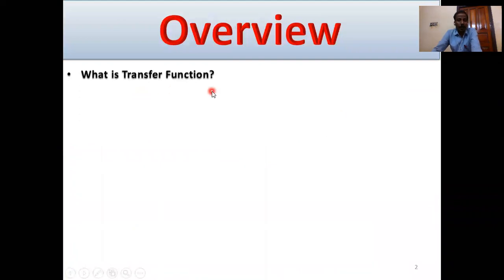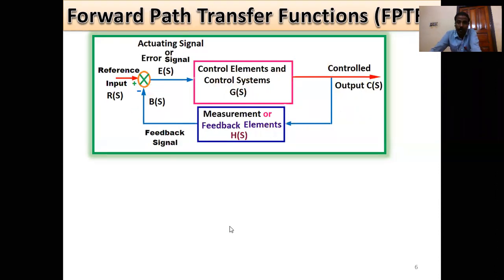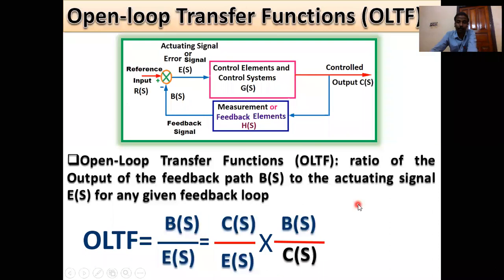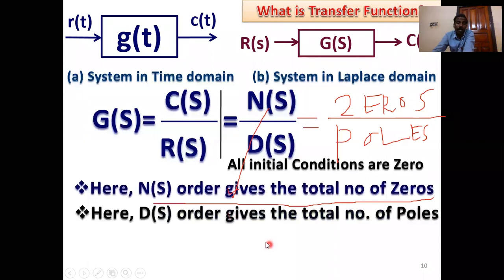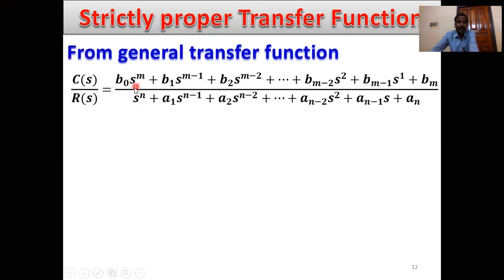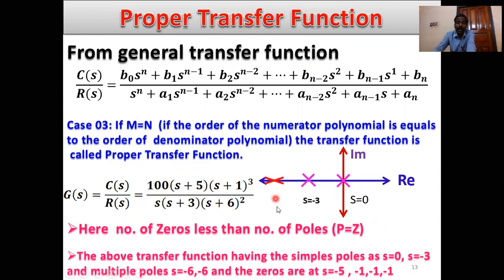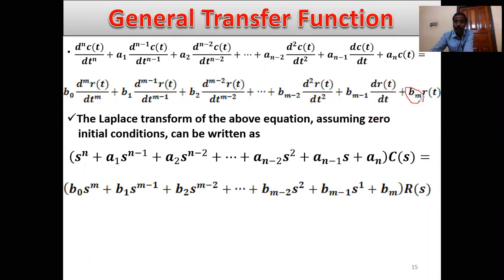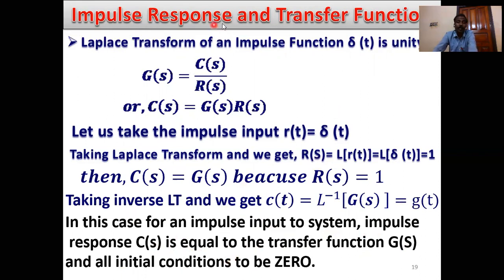Lecture 12: Types of Transfer Function with Poles & Zeros Concepts |Basic Idea of Transfer Function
Lecture 12: Types of Transfer Function with Poles and Zeros Concepts | Transfer Function | Basic Idea of Transfer Function | Poles and Zeros of a Transfer Functions | Control Systems
Lecture Series on Linear  Control  Systems  (For , B. E, B. Tech, M.E, M. Tech, GATE, PSU,
Ph. D students and Competitive Exams for engineering Students)

Keyword:  What is Transfer Function?, General Transfer Functions
 Different Types of Transfer Functions (Path and Loop) are
• Forward Path Transfer Functions (FPTF)
• Feedback Path Transfer Functions (FPTF)
• Open-loop Transfer Functions (OLTF)
•  Closed-loop Transfer Functions (CLTF) or Overall Transfer Functions (OTF)
 Different Types of Transfer Functions with respect to number of POLES and ZEROS are
• Proper Transfer Function (PTF)
• Improper Transfer Function (IPTF)
• Strictly proper Transfer Function (SPTF)
 Decomposition Techniques the Transfer Functions are
 Signal Flow Graph (SFG) Method
• Direct Decomposition Method (DDM)
• Cascade Decomposition Method (CDM)
• Parallel Decomposition Method (PDM)
 Canonical Forms the Transfer Functions are
• Observable Canonical Form or 2nd Companion form
• Controllable Canonical Form or 1st Companion form
• Diagonal Canonical Form
• JORDAN’S CANONICAL FORM
 Poles and Zeros of a Transfer Functions
 Impulse Response and Transfer Function

Description: This video gives the Basic Idea of  Transfer Function, General Transfer Functions
• Diagonal Canonical Form
• JORDAN’S CANONICAL FORM